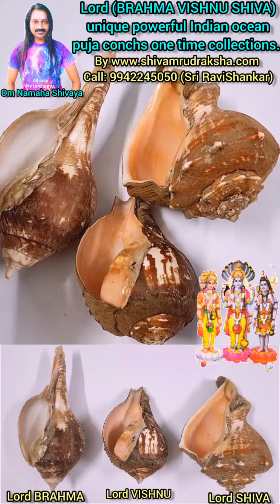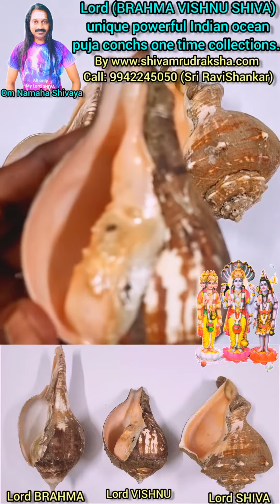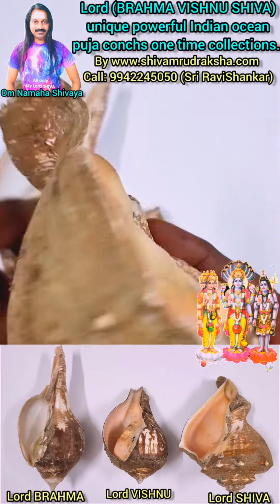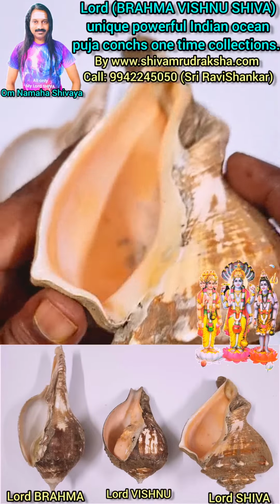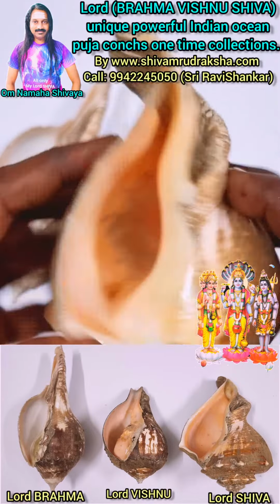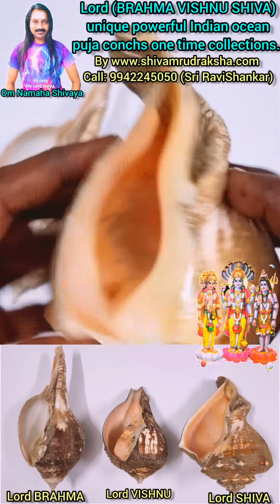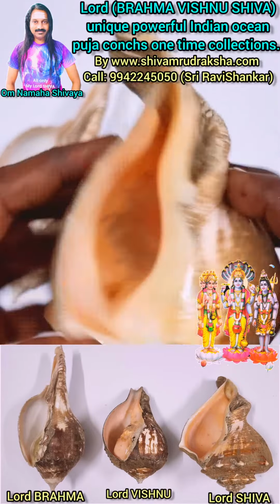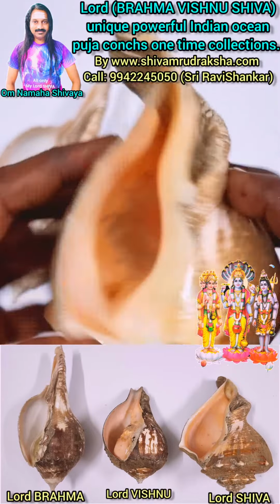Lord (BRAHMA VISHNU SHIVA) unique powerful Indian ocean puja conchs one time collections.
Shivam Rudraksha and Gems.
Om Namaha Shivaya 🙏
Om Namaha Shivaya 🙏
Om Namaha Shivaya 🙏